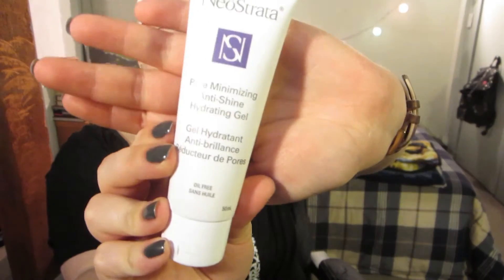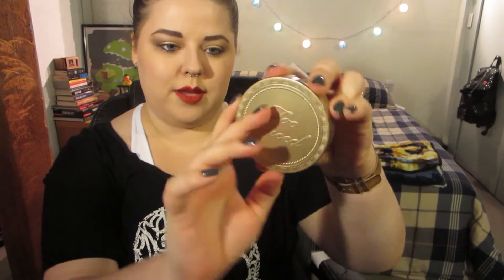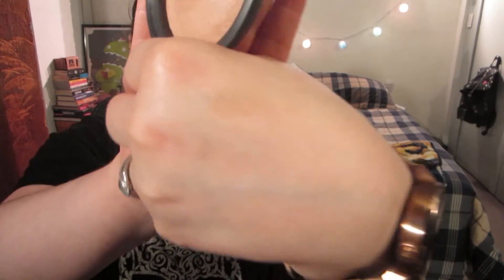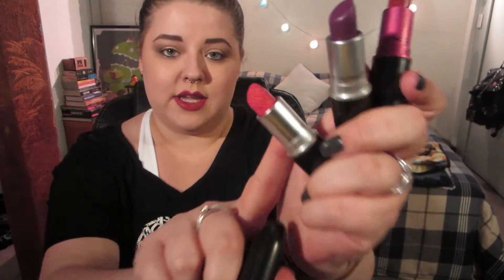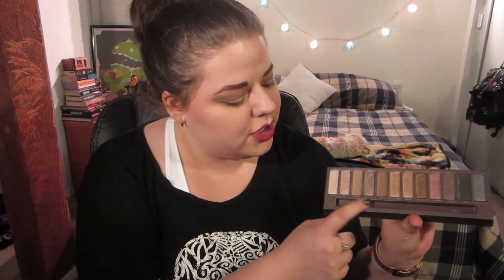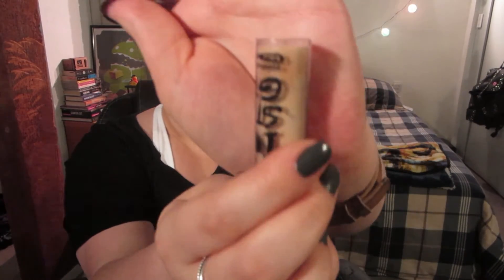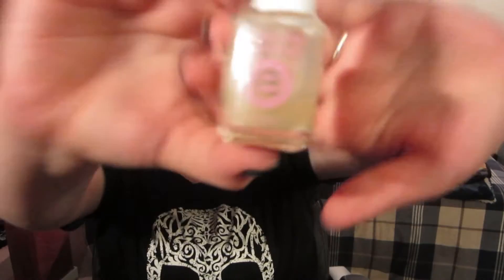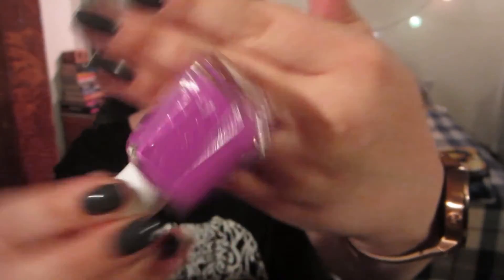"Ride or Die" Makeup Tag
Products:

Primer: Neostrata Pore Minimizing Anti-Shine Hydrating Gel

Foundation: Make Up For Ever Ultra HD Foundation

Concealer: Kat Von D Lock It Concealer

Face Powder: Rimmel Stay Matte Pressed Powder

Blush: Benefit Coralista

Bronzer: Too Faced Milk Chocolate Soliel

Highlight: MAC Mineralised Skinfinish in Soft & Gentle

Mascara: Maybelline Rocket Volume Express Waterproof

Lipstick: MAC Lipsticks

Liquid Lip: Kat Von D Everlasting Liquid Lipsticks

Eye Palette: Urban Decay Naked Palette

Eye Primer: Essence "I Love" Eyeshadow Bases (Stage & Colour Intensifying)

Eyeliner: Urban Decay 24/7 Glide On Eye Pencil in Zero

Setting Spray: Urban Decay All Nighter Setting Spray

Perfume: Paris Hilton

Nail Base Coat: Essie Millionails Nail Treatment

Nail Topcoat: INM Out the Door topcoat

Nail Colours: Essie creme polish colours

I use MagicLinks for all my ready-to-shop product links.